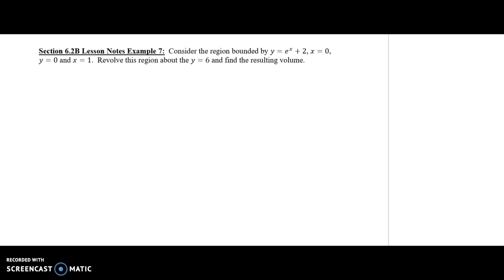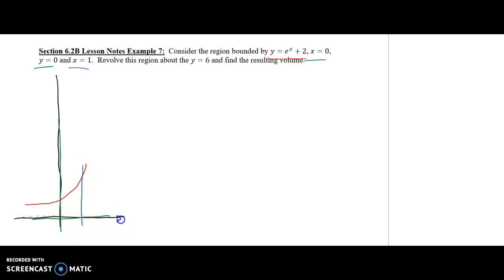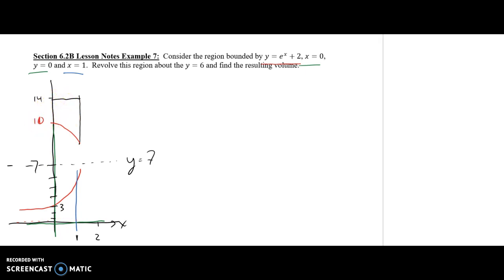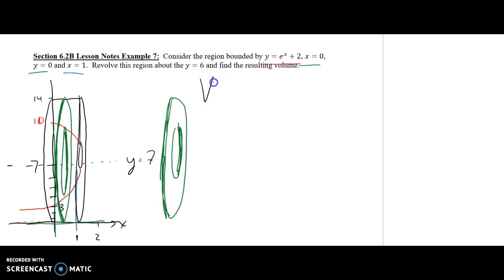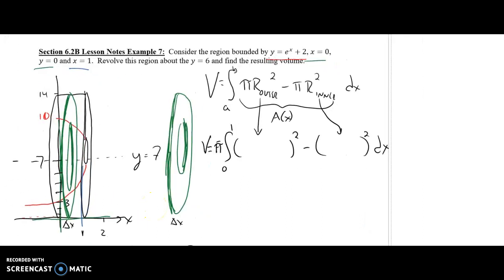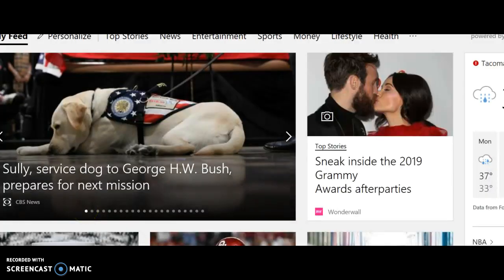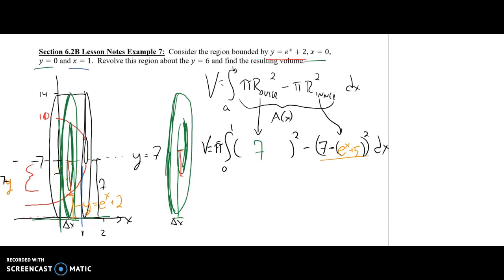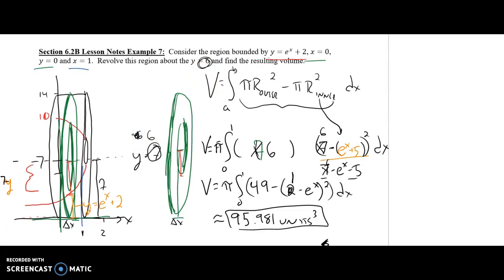Section 6.2B LN Example 7